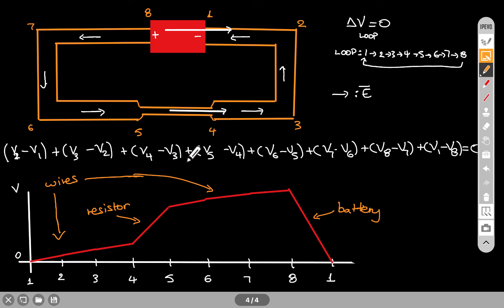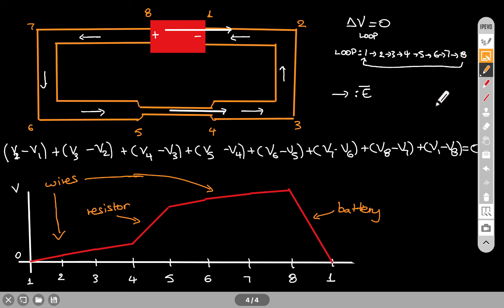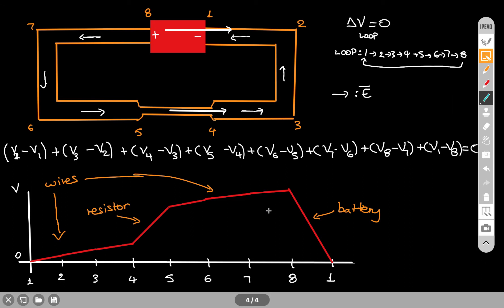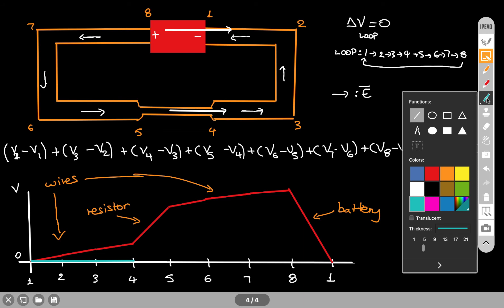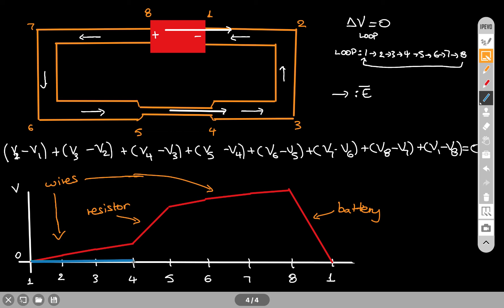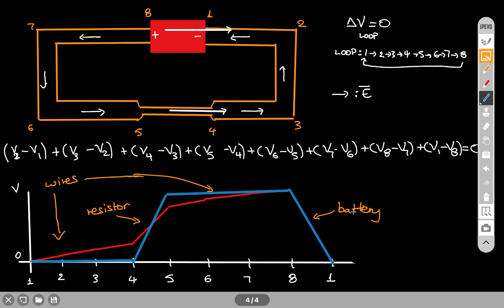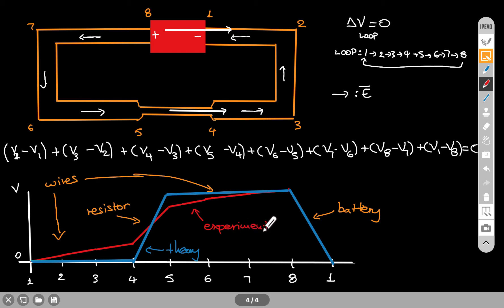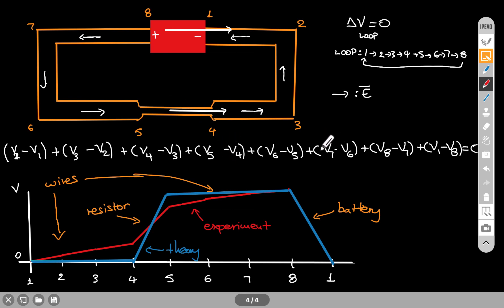Graph of potential around a loop in a circuit (theoretical)